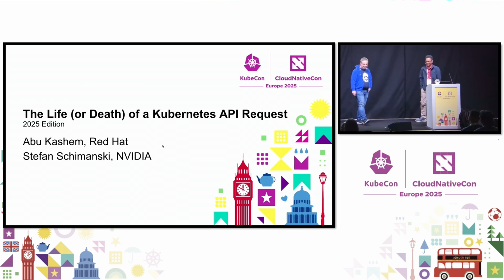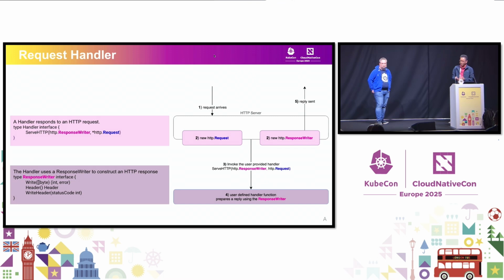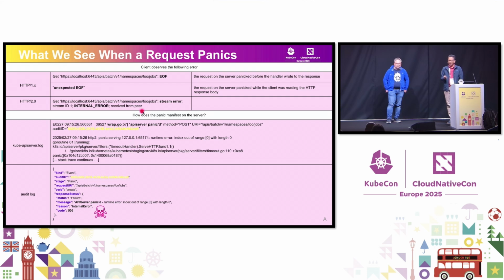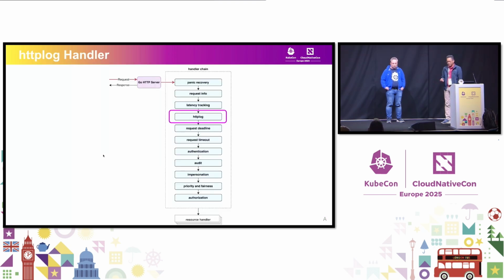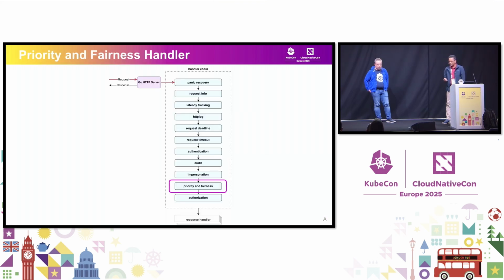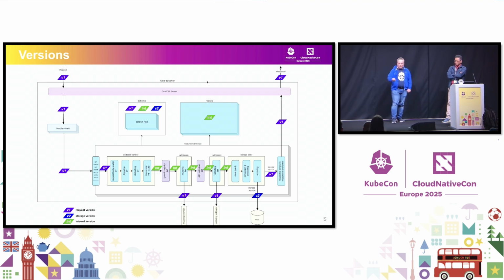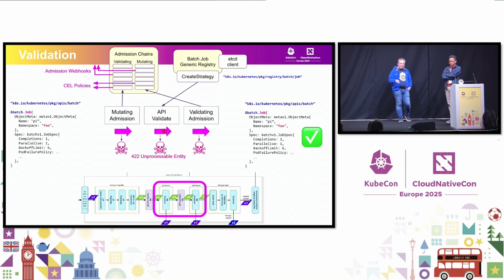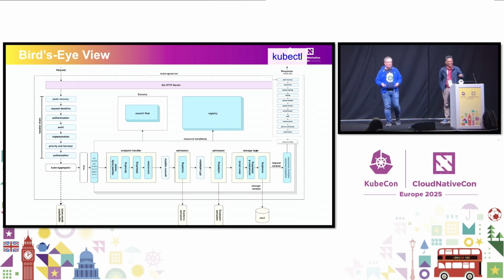The Life (or Death) of a Kubernetes API Request, 2025 Edition - Abu Kashem & Stefan Schimanski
The Life (or Death) of a Kubernetes API Request, 2025 Edition - Abu Kashem, Red Hat Inc. & Stefan Schimanski, Upbound

This presentation takes an in-depth look at the path of an API request (e.g. a user sends a request to create a Pod through kubectl create). We take a deep dive into the phases a request passes through, in a chronological order, starting with its arrival at the k8s API Server, and ending in its departure carrying a response to the caller.

This talk will not dive into any code snippets, but rather will use easy to understand diagrams that dig deep into k8s architecture, and side by side, it will show the related observability artifacts (log, audit, metrics snapshot, and error messages) and clarify their implications. To our knowledge, no kubecon talk has covered this topic from an operator's perspective.

After attending this talk, the audience, whether they are an admin, an SRE, or a DevOps professional, will walk away with a much clearer understanding of "how things work in Kubernetes"; the new insights will make them more effective at finding root causes for complex cluster issues.